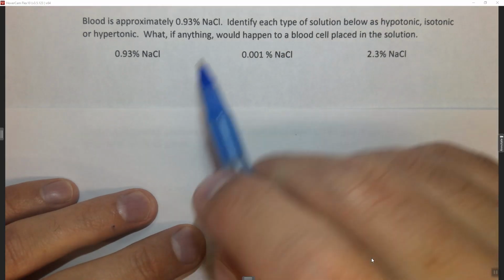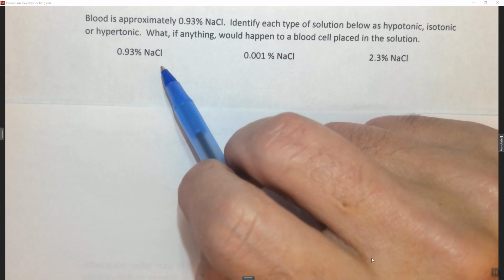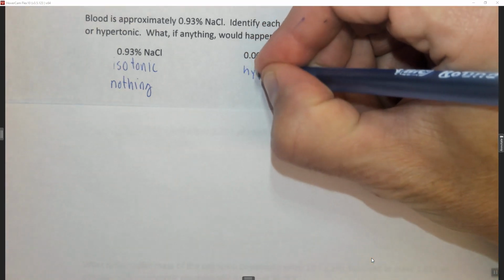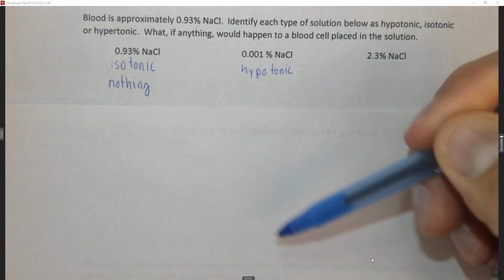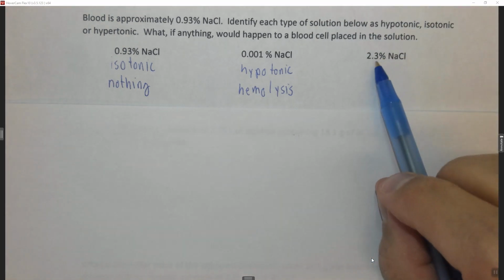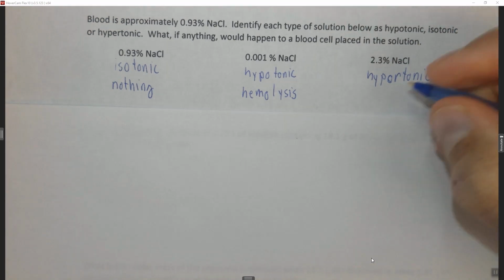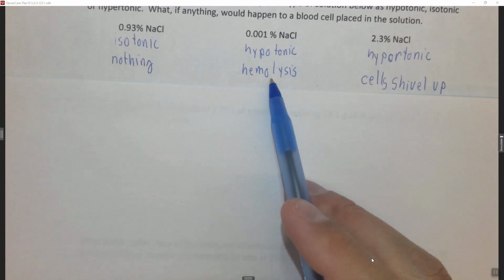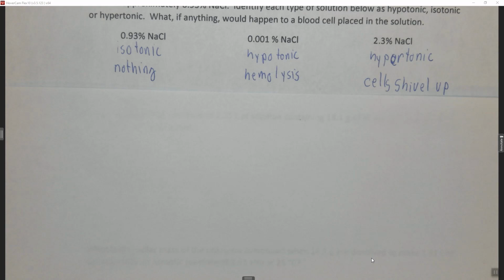CH11Q9 Isotonic Solutions